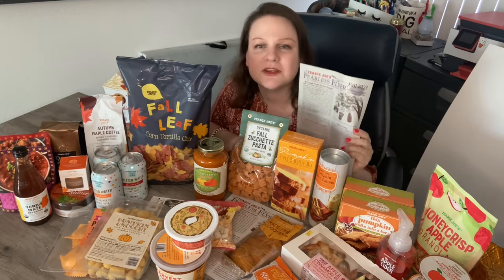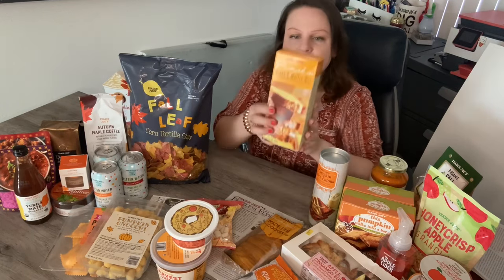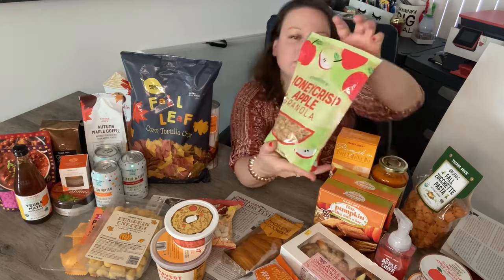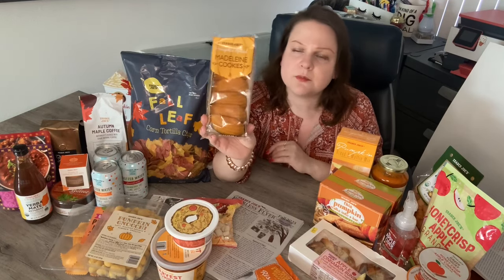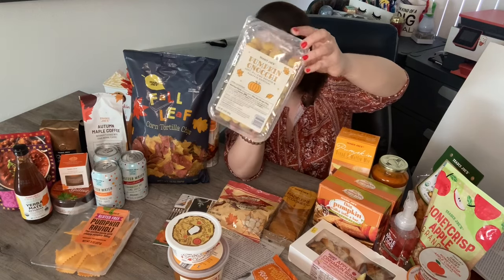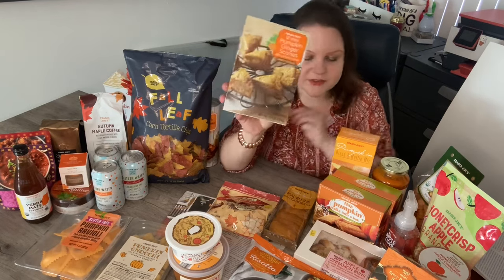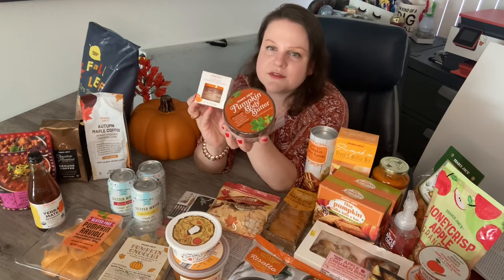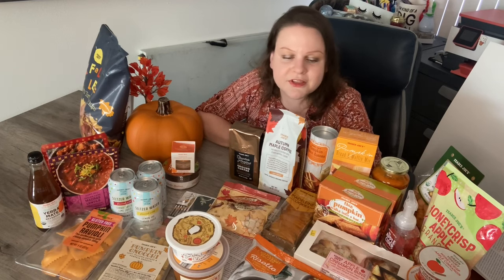Trader Joe’s Fall Haul…First of 2023! 🎃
It's that time of year again...Happy Fall Y'all! It's time for pumpkin spice everything, falling leaves and hues of vibrant orange all around. Fall is my favorite time of year, and my favorite time to shop at Trader Joe's! So I hope you enjoy my 1st haul of the Fall season.

A BIG THANK YOU to everyone who stops by my channel!
Also SHARE & LIKE my videos. COMMENT & let me know what you think. Your Support is highly appreciated!